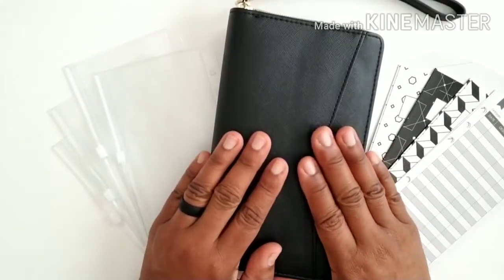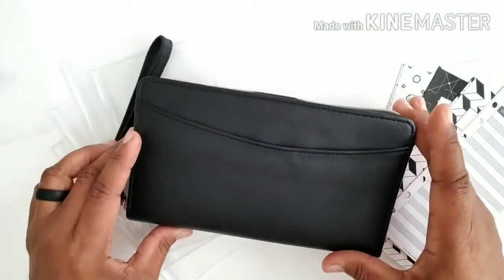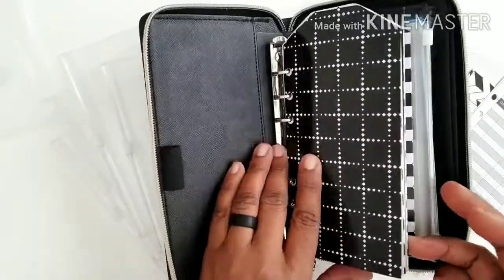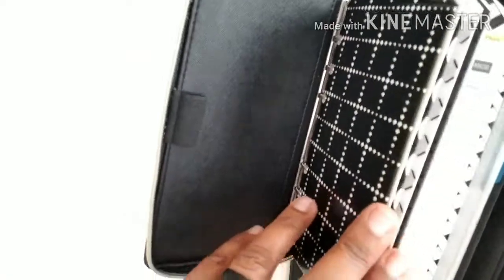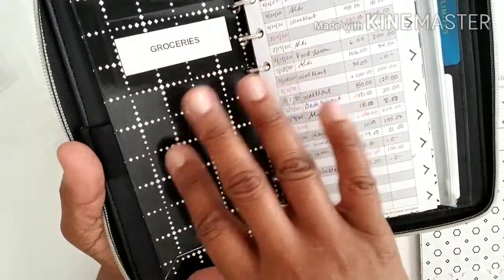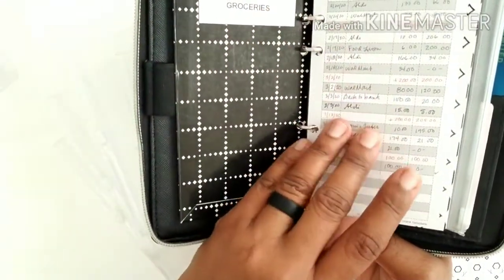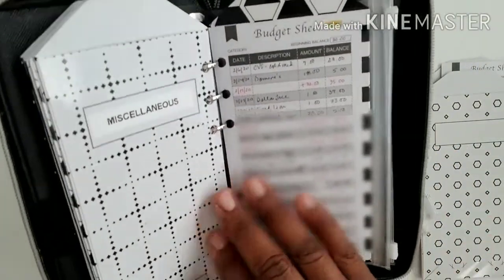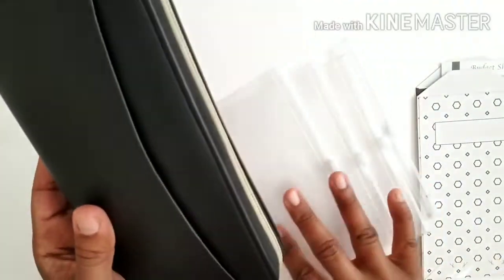Cash Envelope Wallet Flip-Through | 8.18.20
Architect Destiny Planning & Productivity Solutions